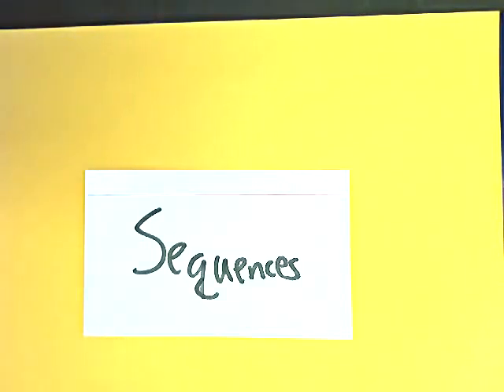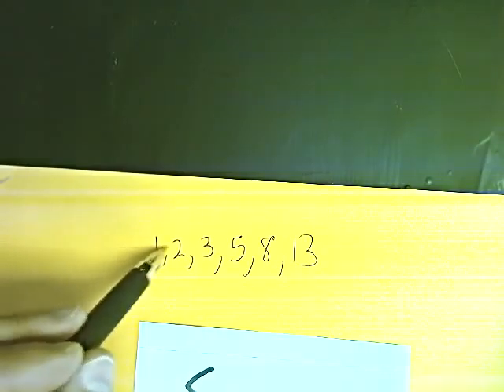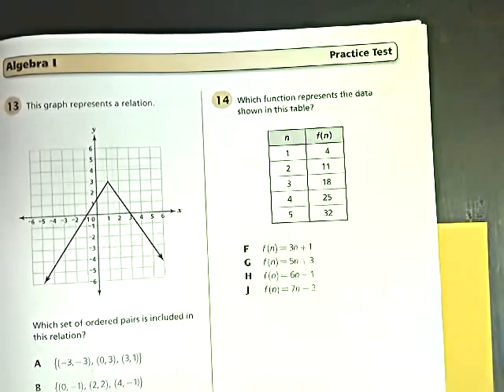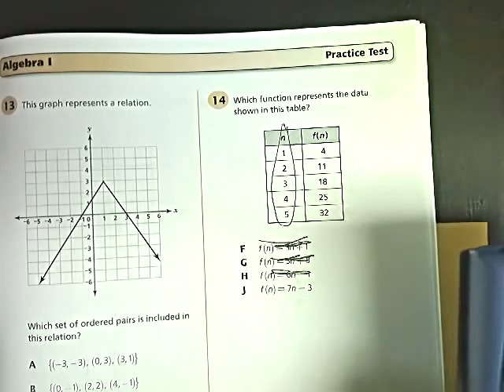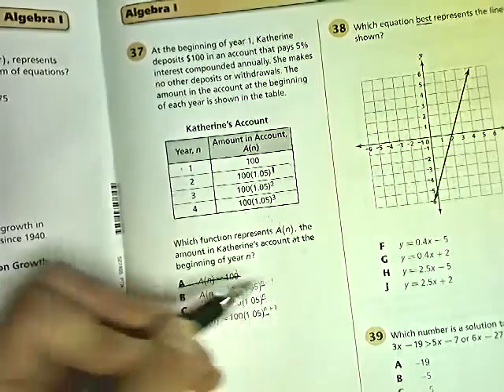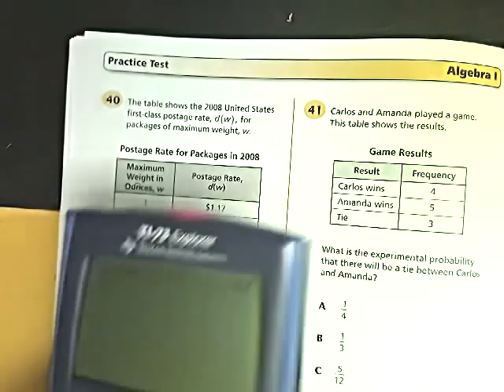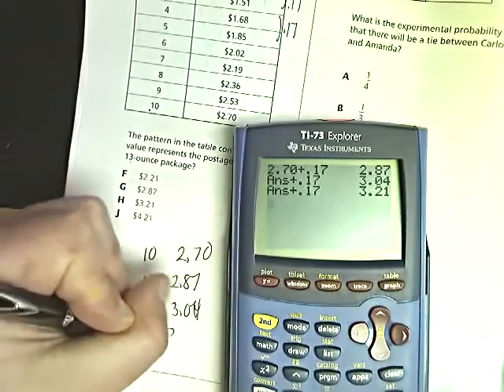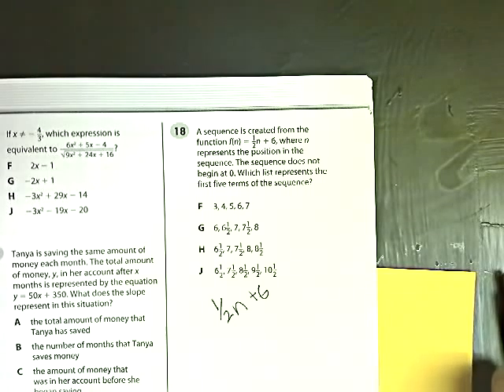Sequences - Algebra 1 EOC Quick Topic Review